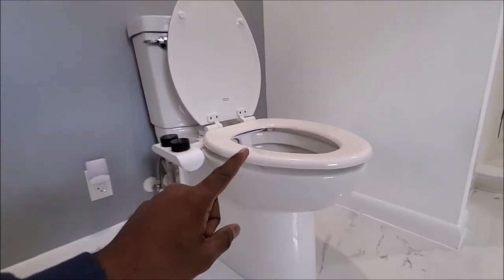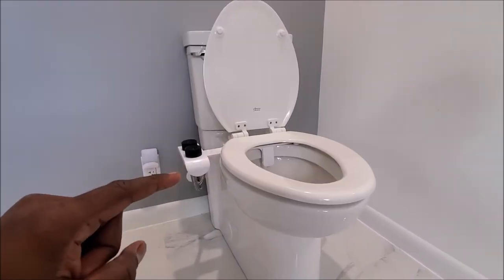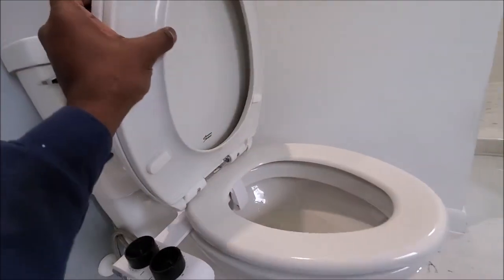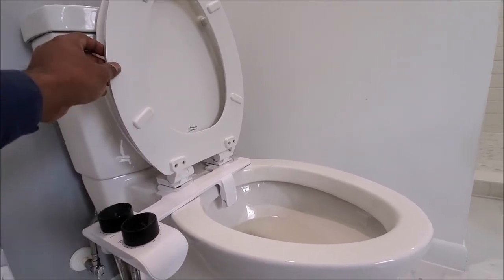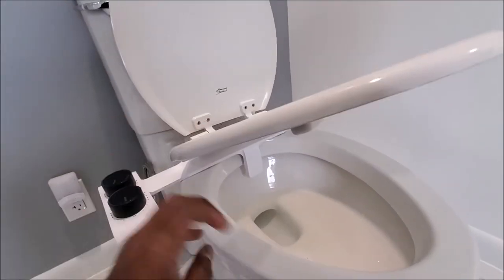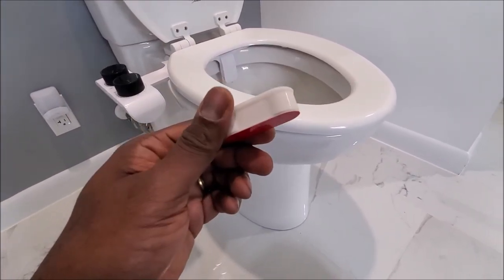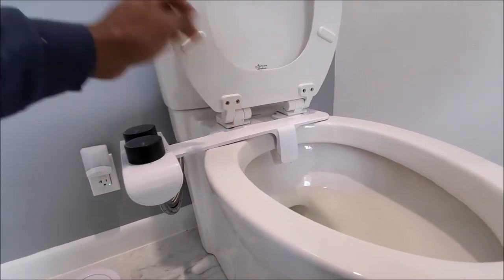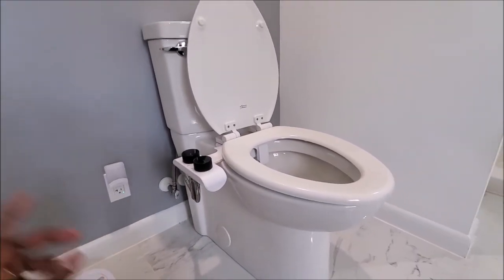Bidet Seat Front Lifting? Watch this DIY fix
Spritz thin bidet
Zen Bidet
Bidet seat bumpers